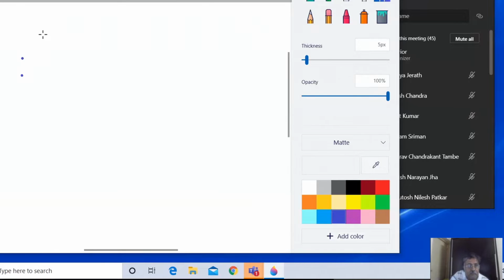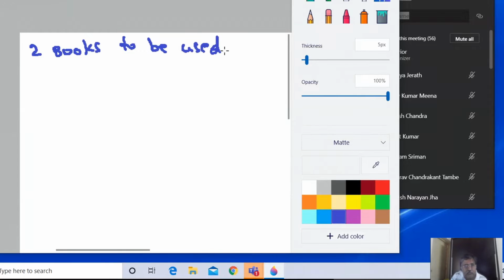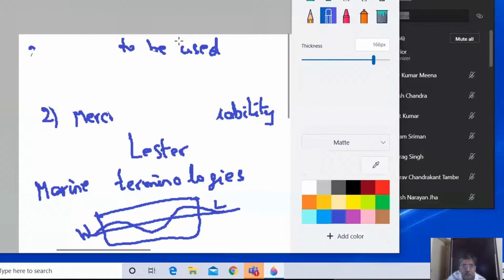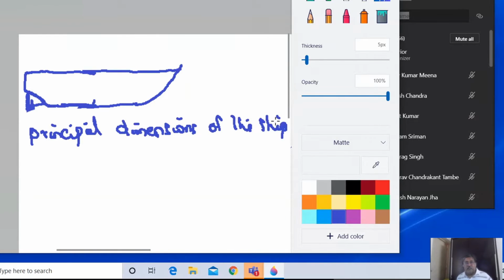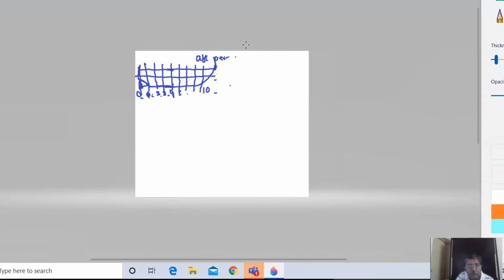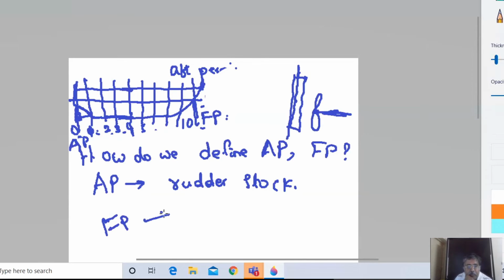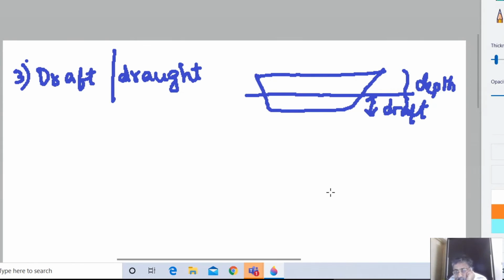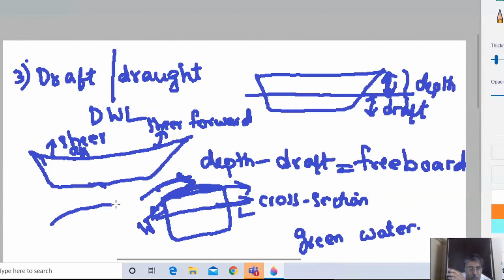Introduction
Course: Hydrostatics and Stability